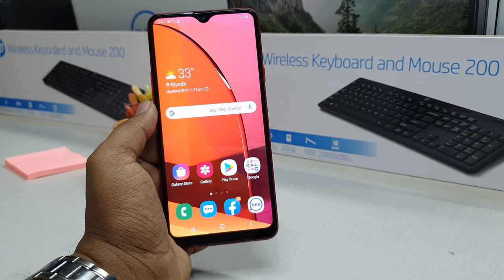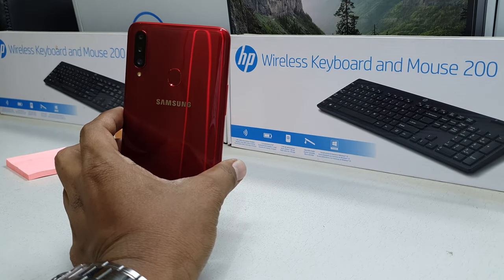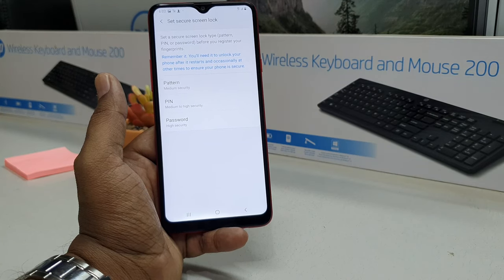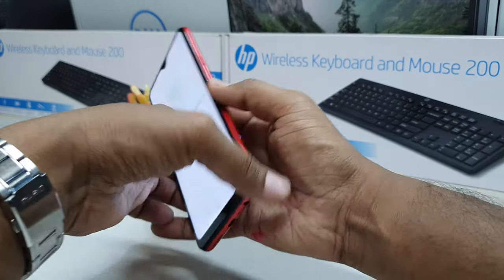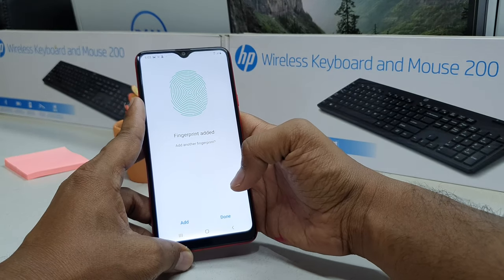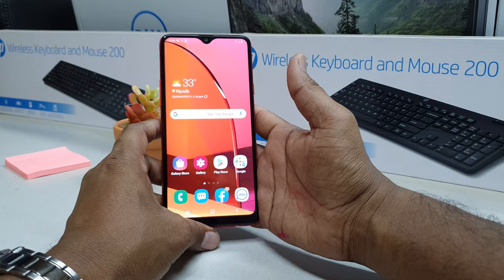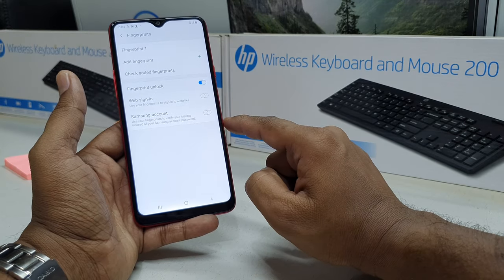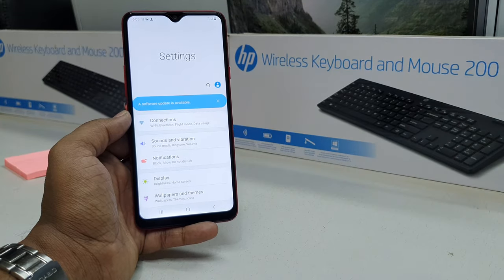How to setup Fingerprint on Samsung Galaxy A20s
Samsung Galaxy A20s smartphone was launched on 23rd September 2019. The phone comes with a 6.50-inch touchscreen display with a resolution of 720x1560 pixels and an aspect ratio of 19.5:9.
Samsung Galaxy A20s is powered by a 1.8GHz octa-core Qualcomm Snapdragon 450 processor. It comes with 3GB of RAM.
The Samsung Galaxy A20s runs Android 9 Pie and is powered by a 4000mAh non-removable battery. The Samsung Galaxy A20s supports proprietary fast charging.

Check out Latest Samsung Mobile On Amazon
On Amazon (PAID LINK)

As far as the cameras are concerned, the Samsung Galaxy A20s on the rear packs a 13-megapixel primary camera with an f/1.8 aperture; a second 8-megapixel camera with an f/2.2 aperture and a third 5-megapixel camera with an f/2.2 aperture. The rear camera setup has autofocus. It sports a 8-megapixel camera on the front for selfies, with an f/2.0 aperture.
The Samsung Galaxy A20s runs One Ui based on Android 9 Pie and packs 32GB of inbuilt storage that can be expanded via microSD card (up to 512GB) with a dedicated slot. The Samsung Galaxy A20s is a dual-SIM (GSM and GSM) smartphone that accepts Nano-SIM and Nano-SIM cards.
Connectivity options on the Samsung Galaxy A20s include Wi-Fi 802.11 b/g/n, GPS, Bluetooth v4.20, USB Type-C, Wi-Fi Direct, 3G, and 4G (with support for Band 40 used by some LTE networks in India). Sensors on the phone include accelerometer, ambient light sensor, compass/ magnetometer, gyroscope, proximity sensor, and fingerprint sensor. The Samsung Galaxy A20s supports face unlock.
The Samsung Galaxy A20s measures 163.30 x 77.50 x 8.00mm (height x width x thickness) and weighs 183.00 grams. It was launched in Black, Blue, and Green colours.

Watch the below tutorial and learn how to add a fingerprint to your Samsung A20s. Unlock your device without the password. Enter your Samsung with just one touch. This super feature will make your daily basis more comfortable and you will definitely enjoy its convenience. Before you add fingerprint to Samsung A20s you should set up some backup screen lock method such as pattern, PIN or password.

setup_fingerprint # Samsung_A20s